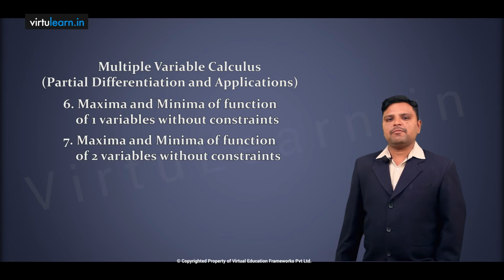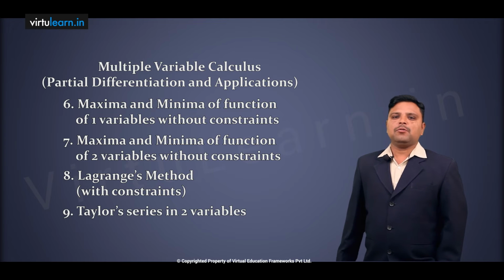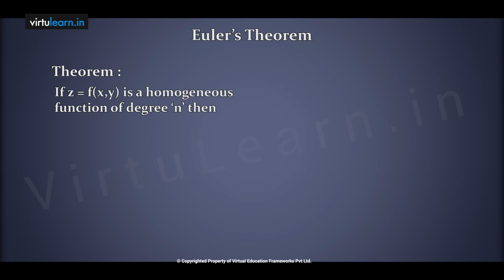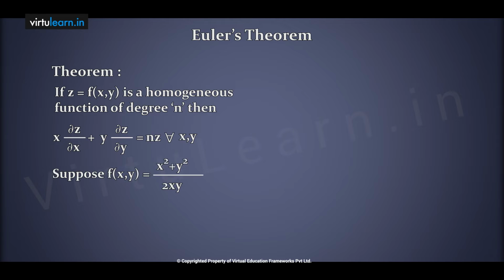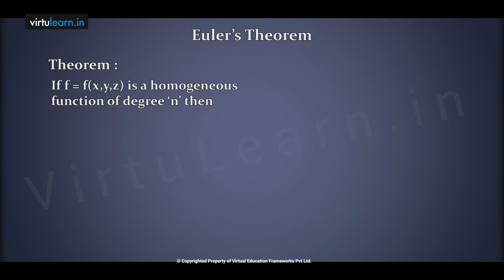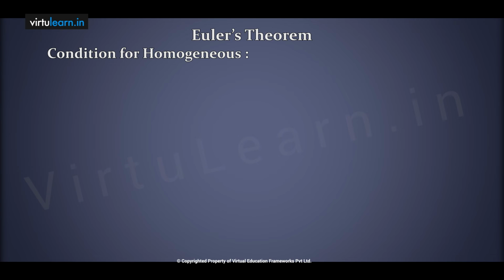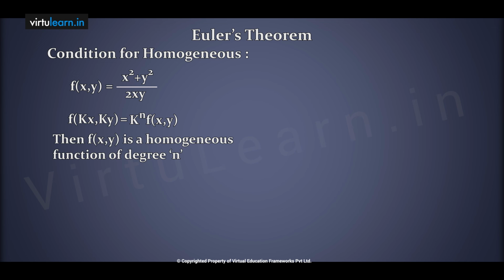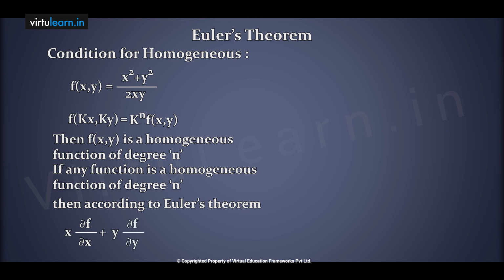R16M68 Euler's Theorem